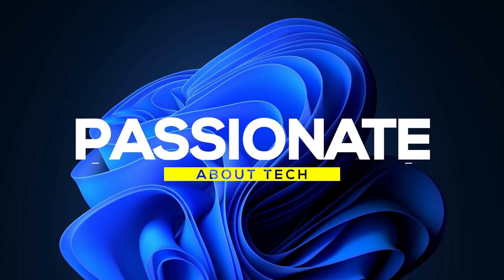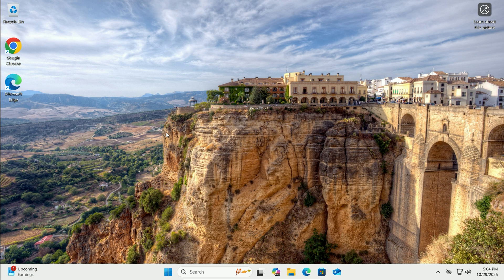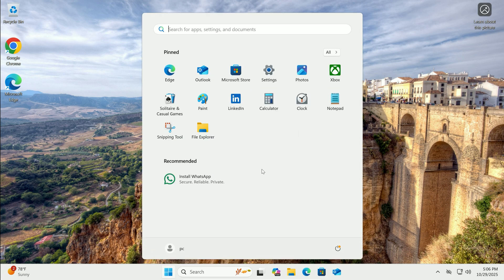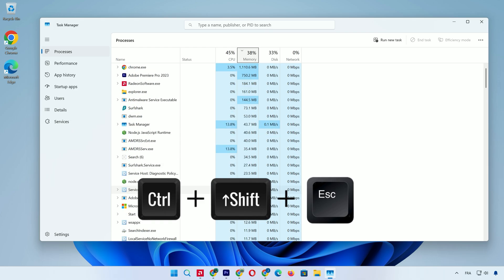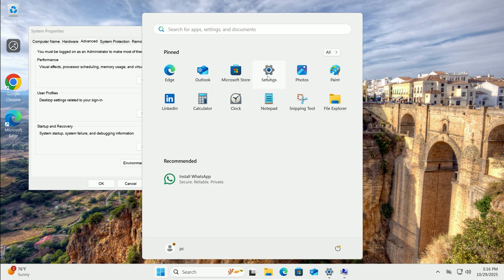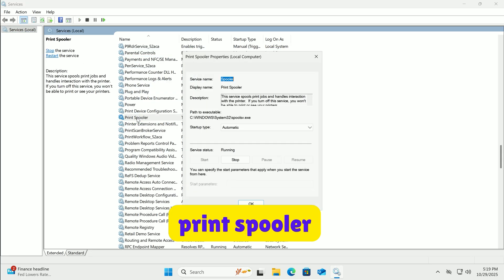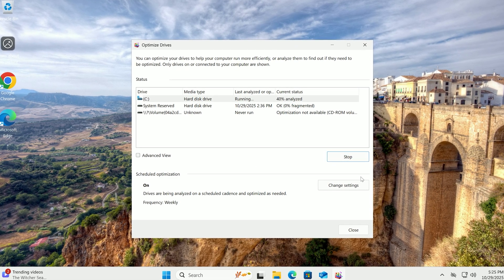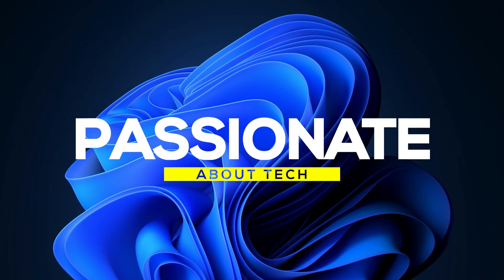How to Make Windows 11 Faster: The Ultimate Performance Guide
Is your Windows 11 PC feeling sluggish, slow, or unresponsive? You don't need a hardware upgrade! This comprehensive guide will walk you through simple, effective, and safe steps to significantly boost your Windows 11 performance, making it run smoother and faster.

We cover everything from basic cleanup and settings adjustments to more advanced optimizations that will make your system feel brand new. Whether you're a beginner or an advanced user, these tips will help you reclaim your PC's speed.

➡️ In This Video, We Cover:
Intro: Why Your Windows 11 is Slow
Safety First: Create a System Restore Point
Tip 1: Clean Up Junk Files with Storage Tools
Tip 2: Uninstall Unnecessary Apps
Tip 3: Disable Startup Programs in Task Manager
Tip 4: Turn Off Visual Effects for a Speed Boost
Tip 5: Disable Game Mode (If You're Not a Gamer)
Tip 6: Manage Unnecessary System Services
Tip 7: Automate Cleanup with Storage Sense
Tip 8: Defragment Your Hard Drive (HDD Only)
Tip 9: Turn Off Ads and Tracking
Final Results & Outro